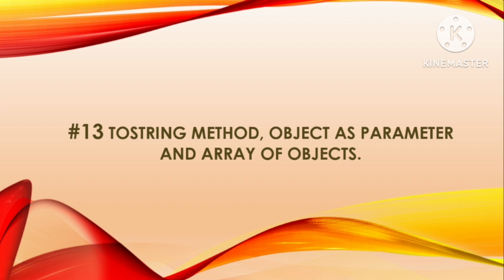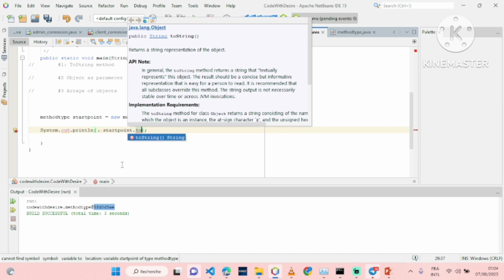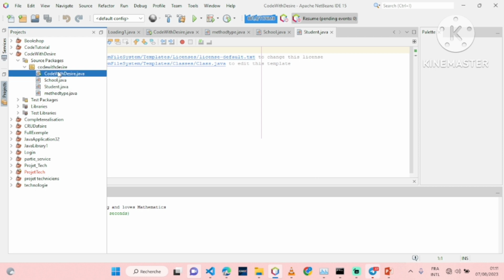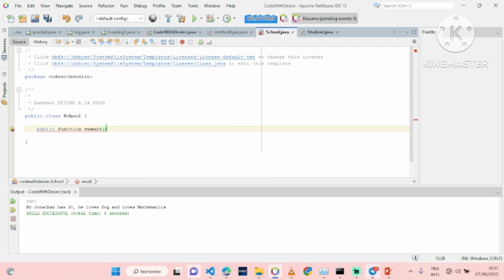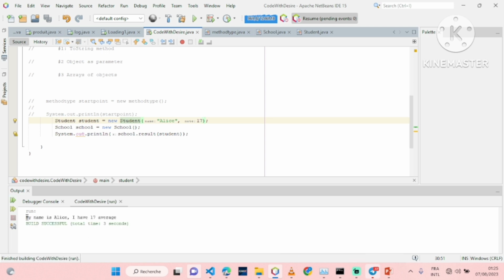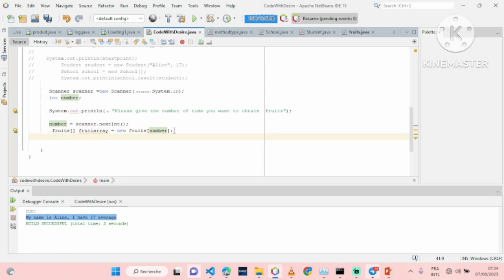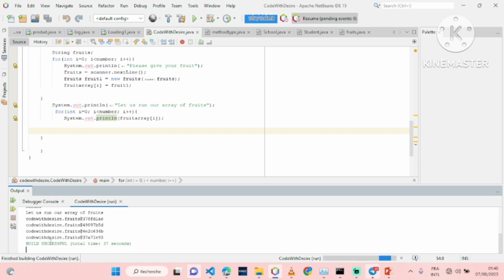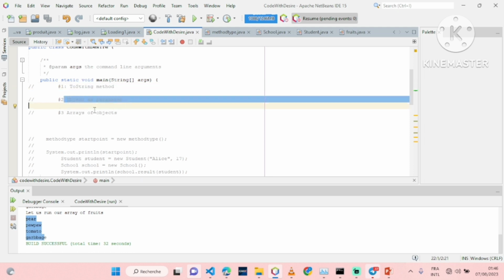#13 TOSTRING METHOD, OBJECT AS PARAMETER AND ARRAY OF OBJECTS.